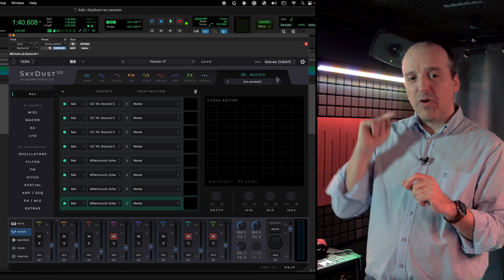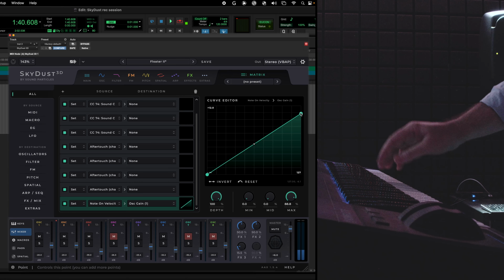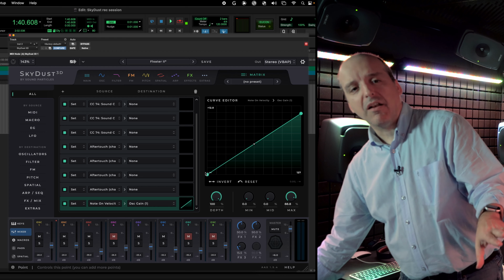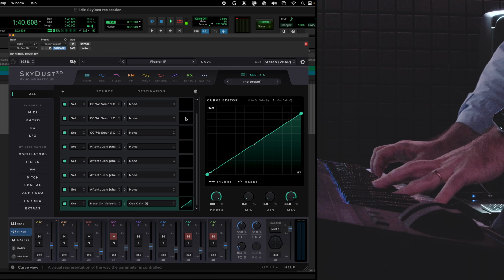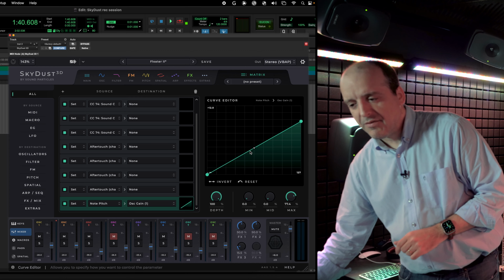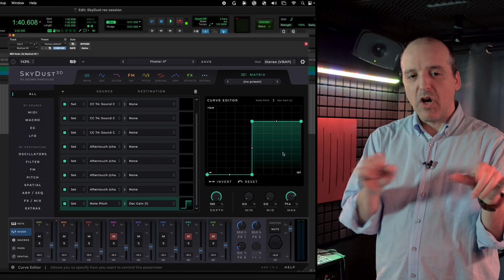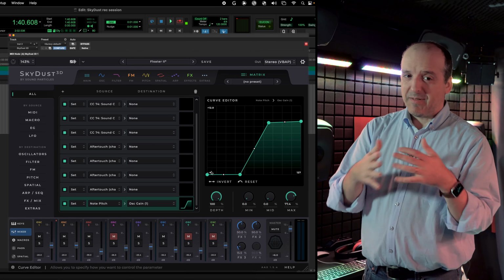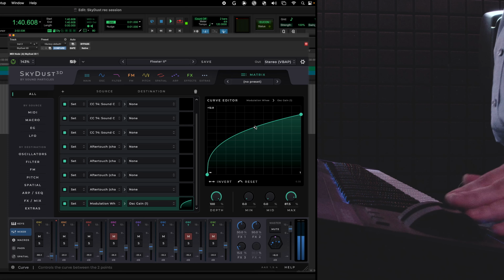Tutorial: Programming a Synth - How To Take Your Preset To The Next Level [11/12]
In this eleventh video of a series on how to program a synth, learn everything about how to take your preset to the next level!
Within this tutorial, we are using our spatial synth SkyDust 3D, but what you learn can be applied to ANY synth.
When you’re ready, jump to the next tutorial.